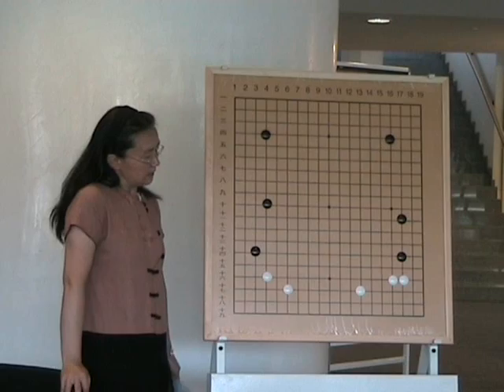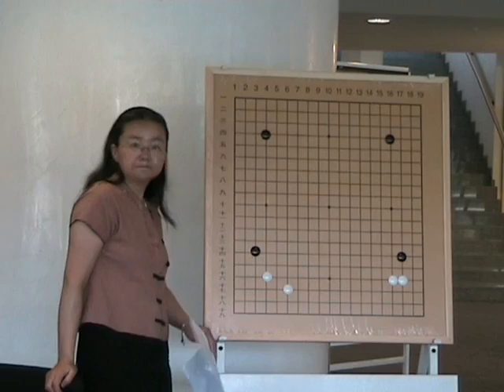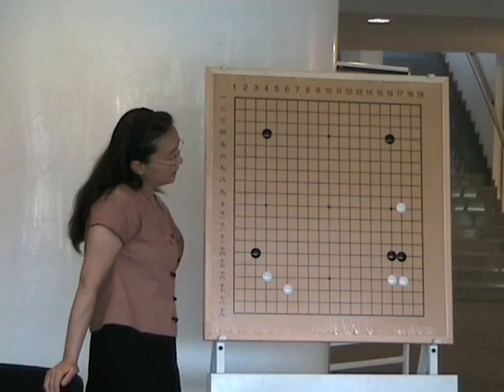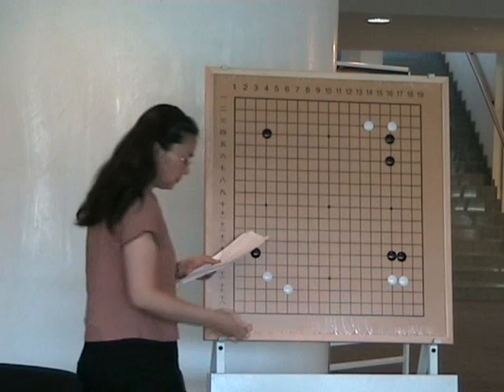Double Digit Kyu Workshop by Guo Juan 5p part 2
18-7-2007